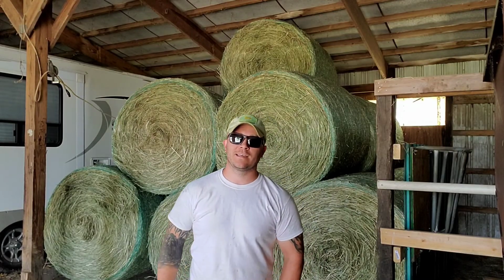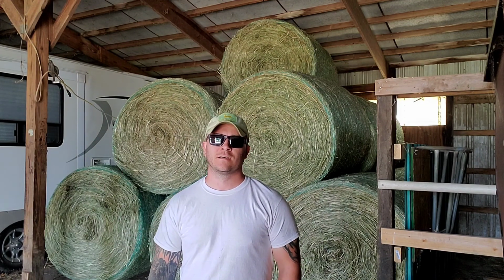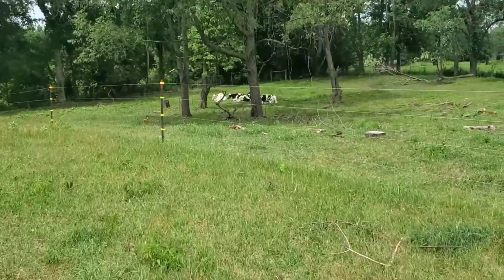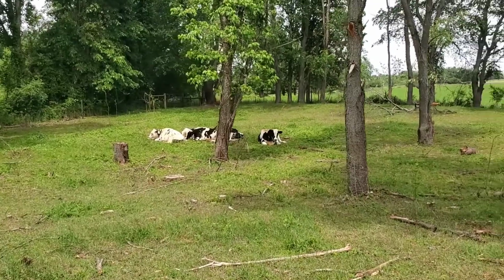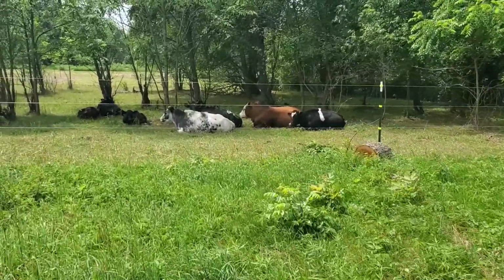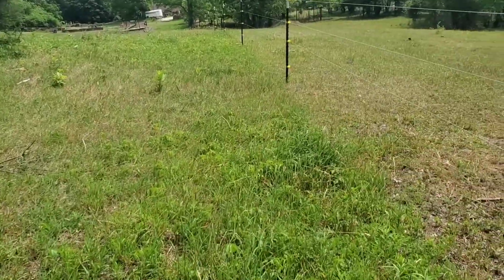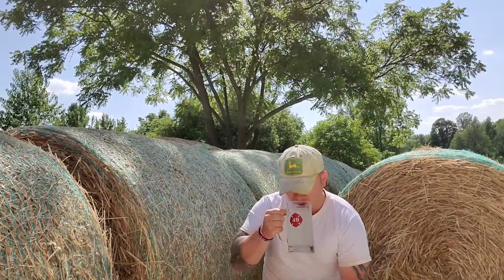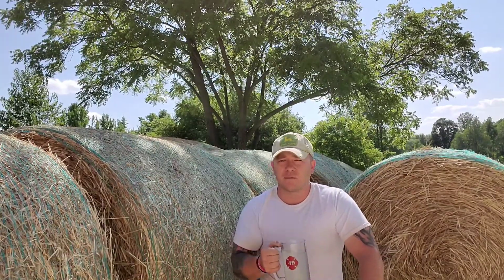Stacking and storing the first cutting of hay.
Stacking and storing the first cutting of hay, About half the hay well need for the year. Using the trusty ole John Deere 4600 and loader. Find Thornapple Creek Farms on Facebook at Thornapple Creek Farm LLC.